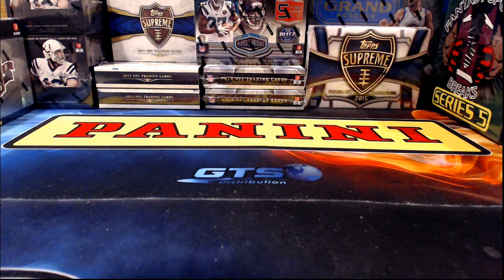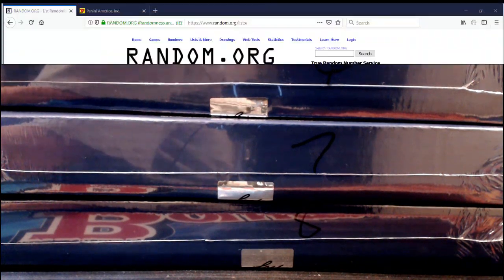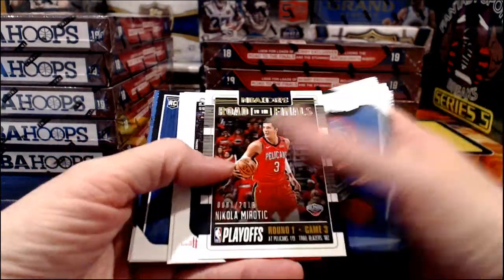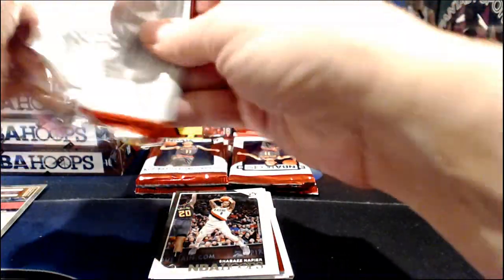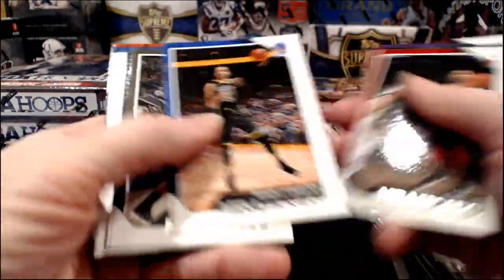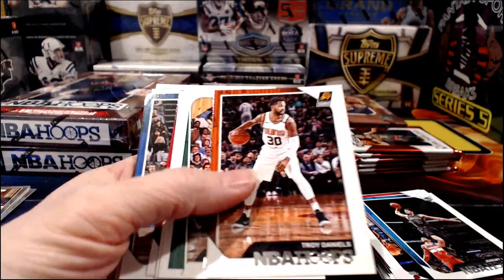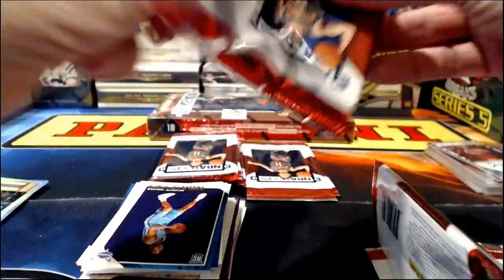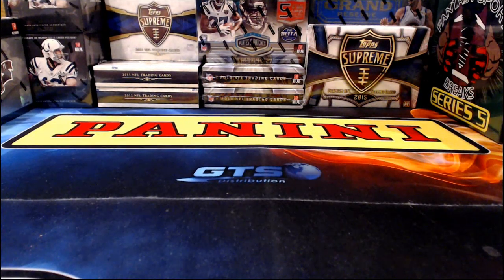ebay 10-28-18 - Football & Basketball breaks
ebay auctions that ended 10-28-18 - Football & Basketball auctions:  4x 2018 leaf autographed mini football helmet 1/2 case break #9; 4x 2018 leaf autographed football jersey 1/2 case break #23; 10x 2018-19 hoops basketball 1/2 case break #2